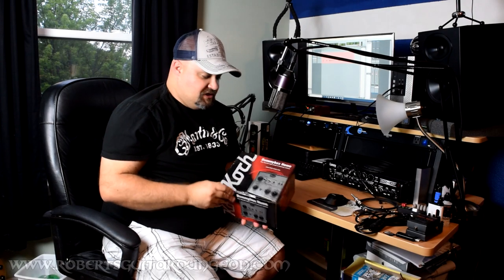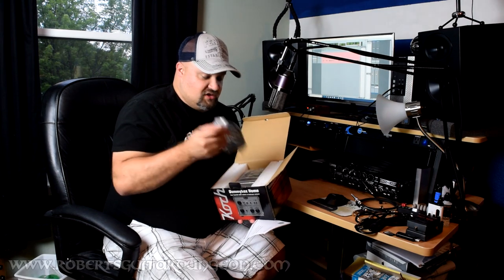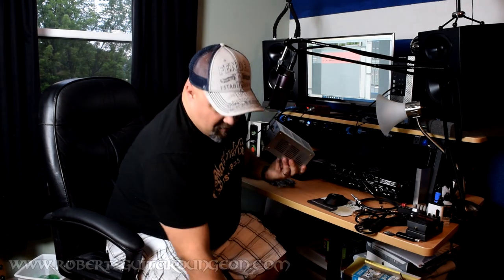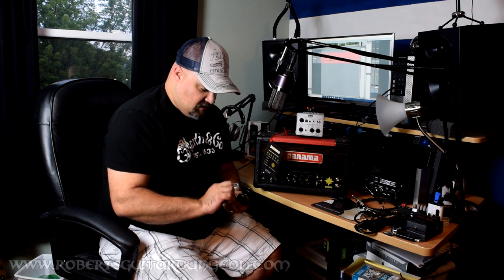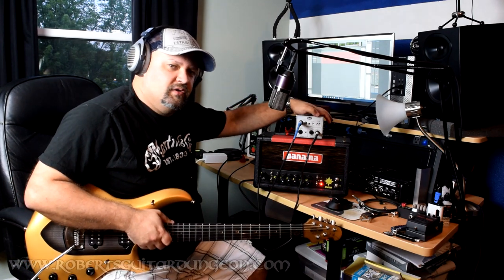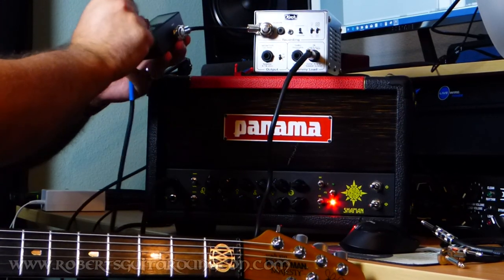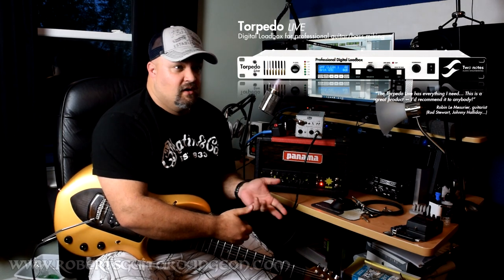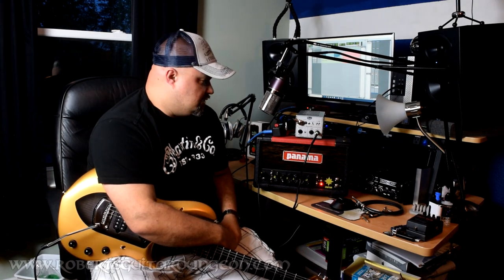Koch Dummybox Home Load Box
Ernie Ball Music Man Majesty
DiMarzio Illuminator Bridge
DiMarzio Illuminator Neck
Mooer Radar Speaker Cab Simulator
MXL 990 Midnight Condenser Mic
Avid Pro Tools 12
Focusrite Scarlett 2i2 USB Interface
Dunlop Nylon MaxGrip Picks
Nikon D3300 DSLR Camera
Panasonic LUMIX ZS-40